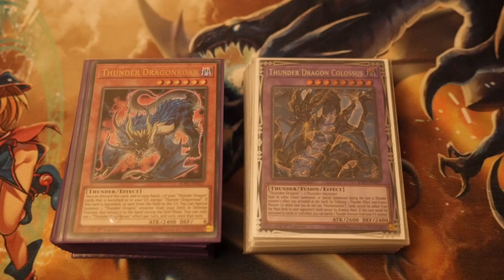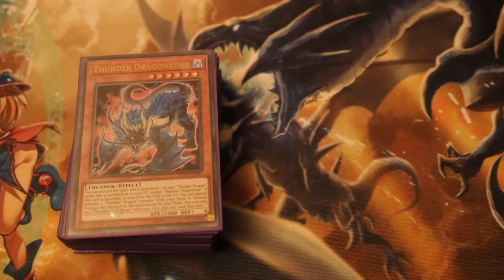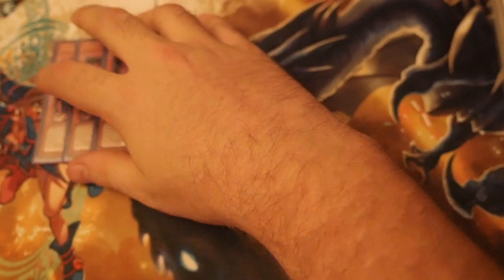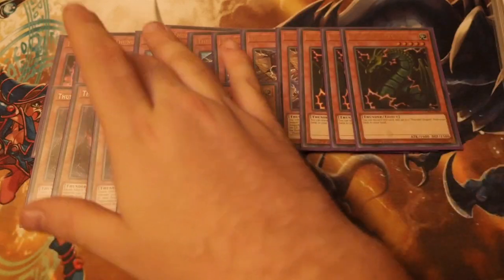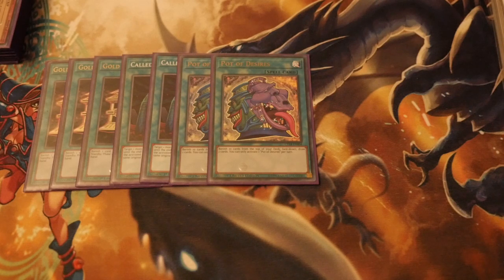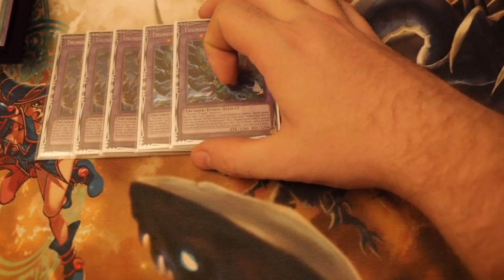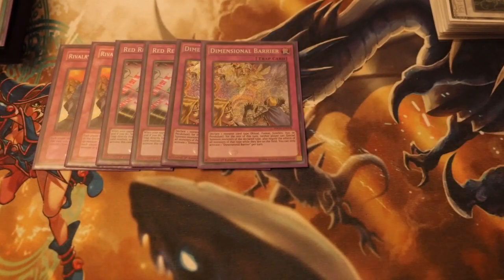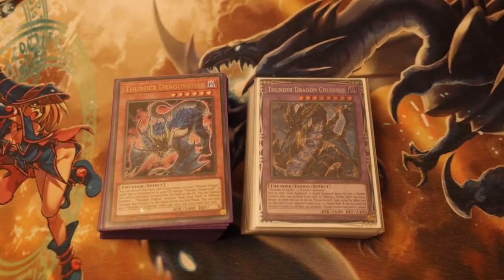YUGIOH 4th PLACE Thunder Dragons Deck Profile